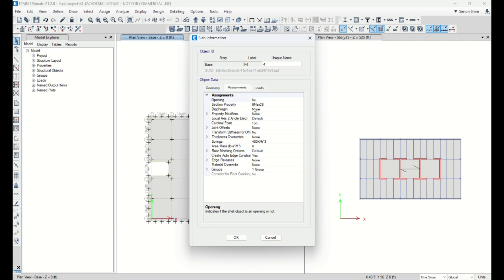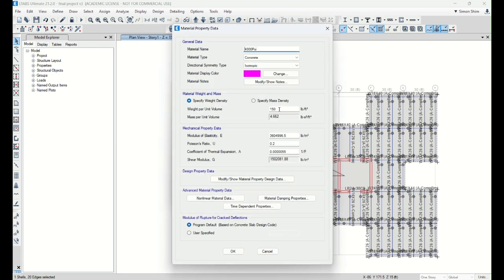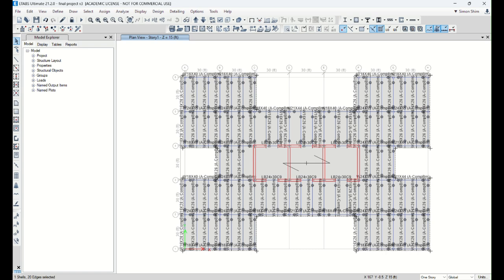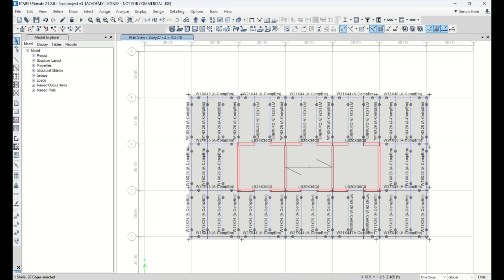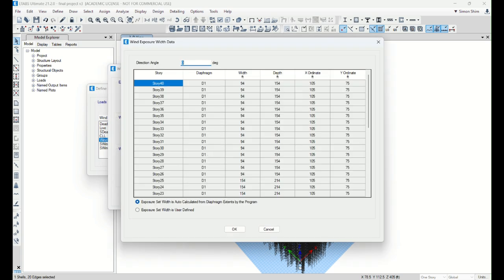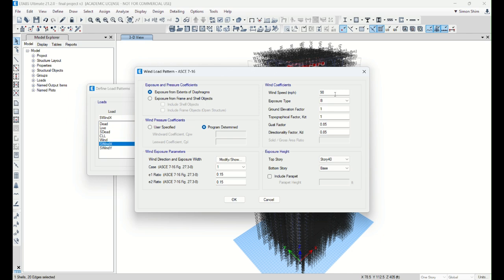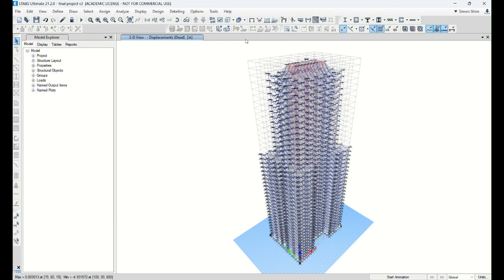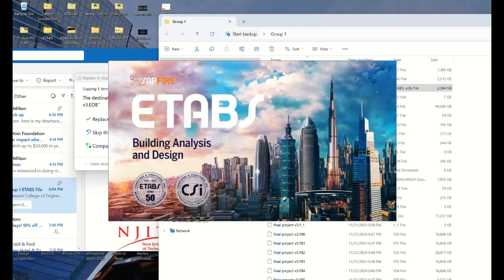2024 Fall: Group 1 - Lateral System Walkthrough 1/3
Contents
1. Composite Beam Design
2. Lateral Load Resisting System: Lateral Stiffness
Concrete shear wall, Outrigger